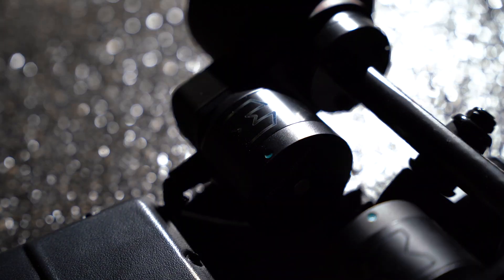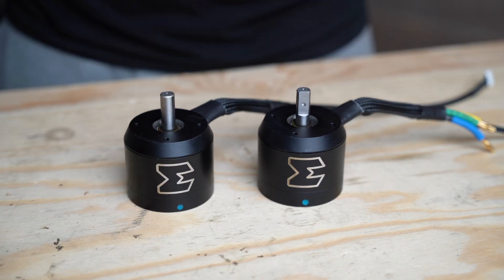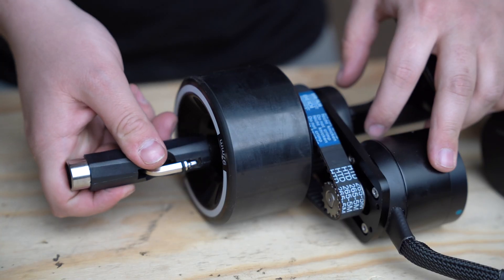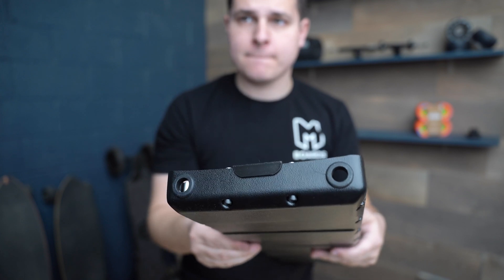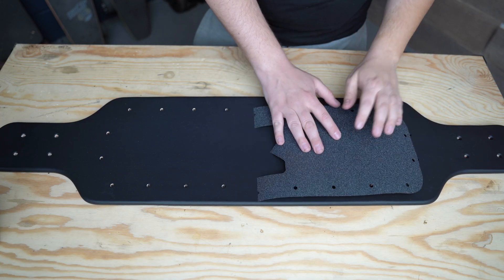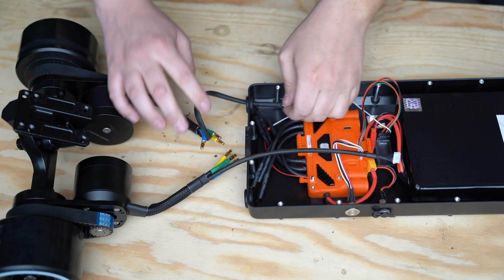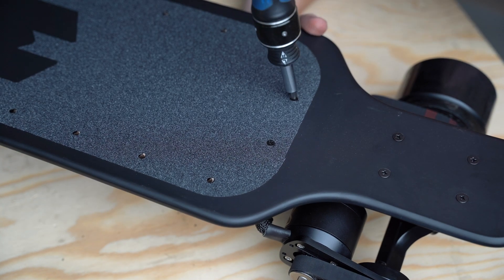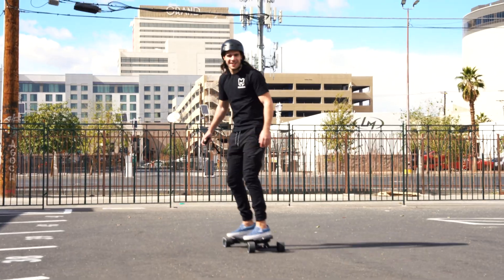NEW 30MPH INTERSTELLAR DIY Electric Skateboard Kit Build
Today we're taking building the all new MBoards Interstellar Kit. We'll walk you step by step from unboxing to the completed DIY electric skateboard build.